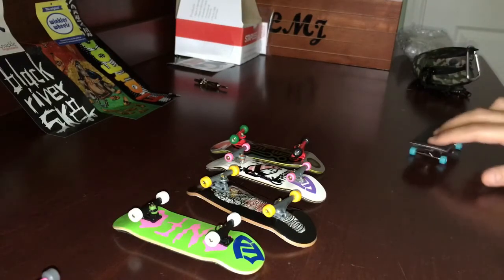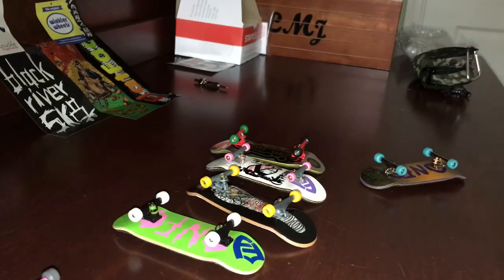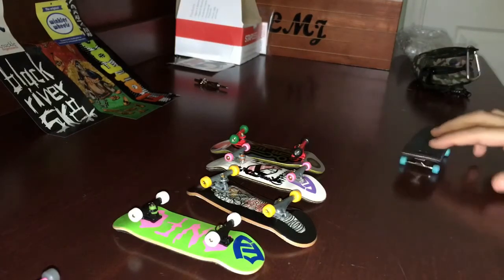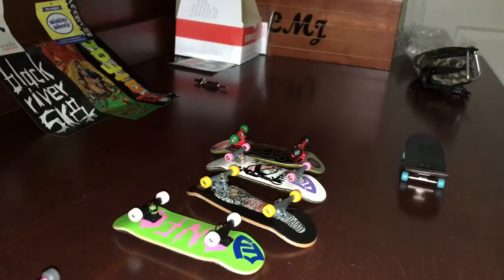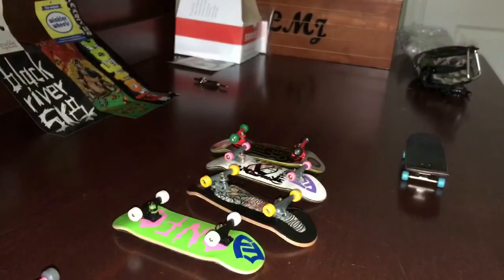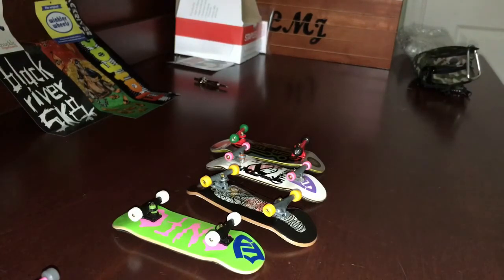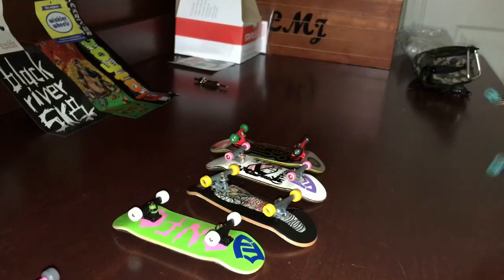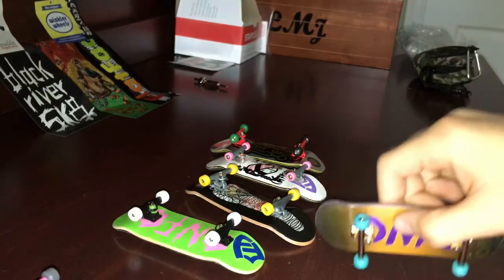Decks are being made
I will be accepting PayPal and will have the website link in the discription soon